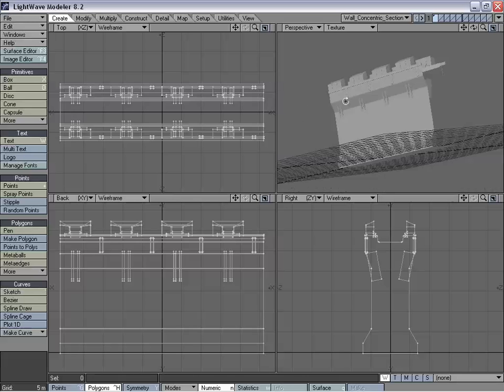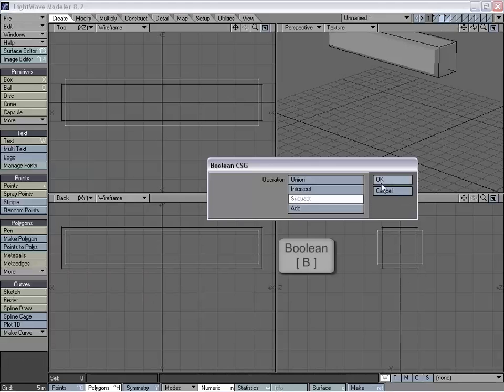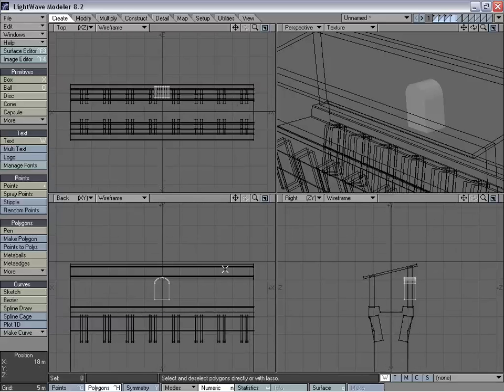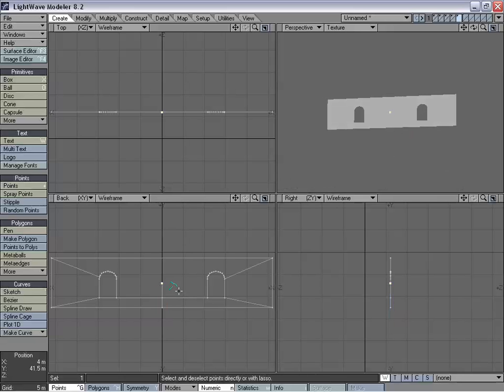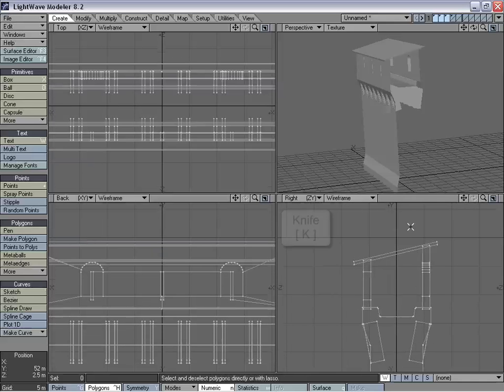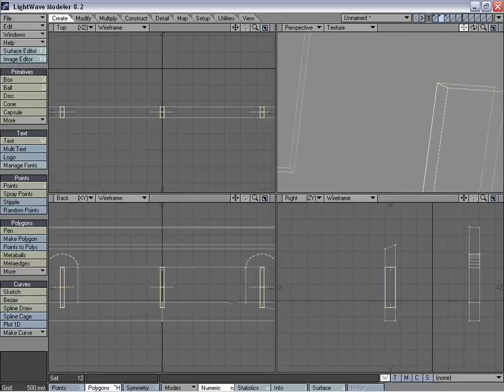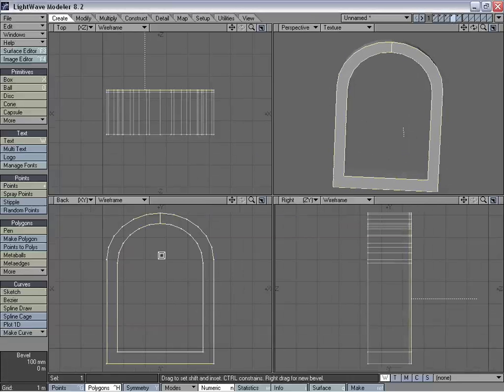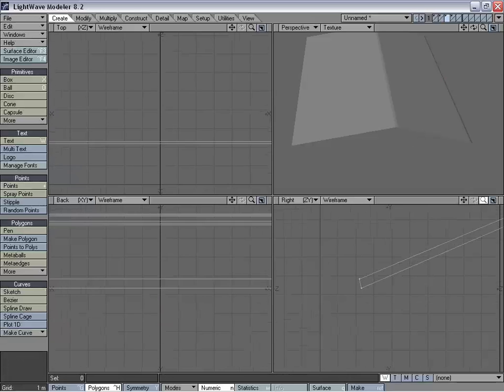Lightwave 3D | Modeling the Curtain Wall